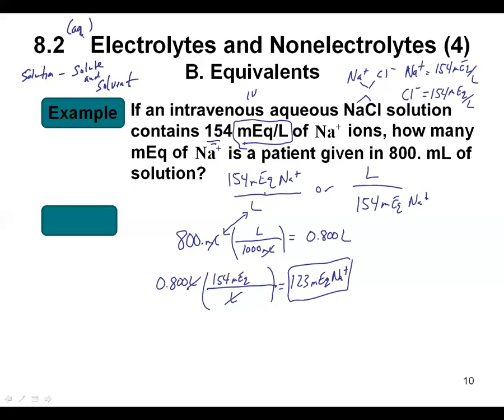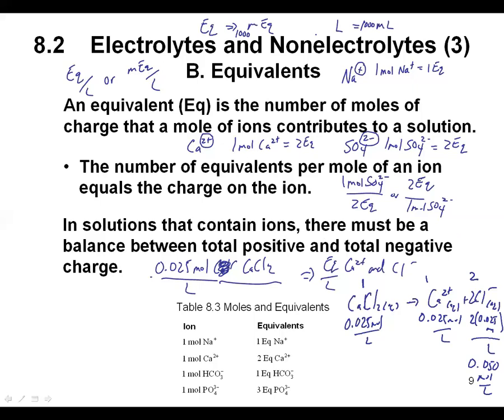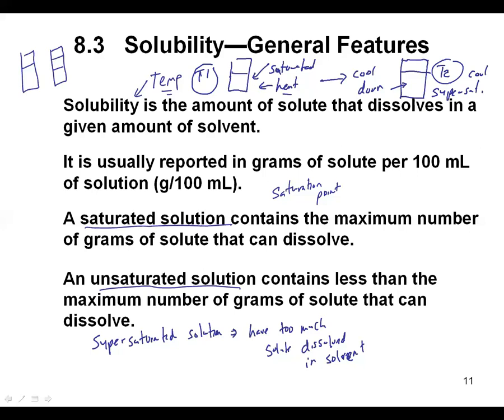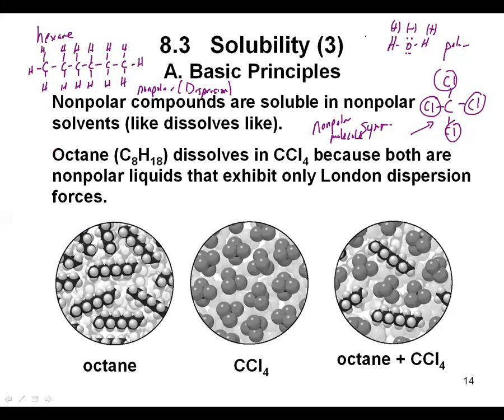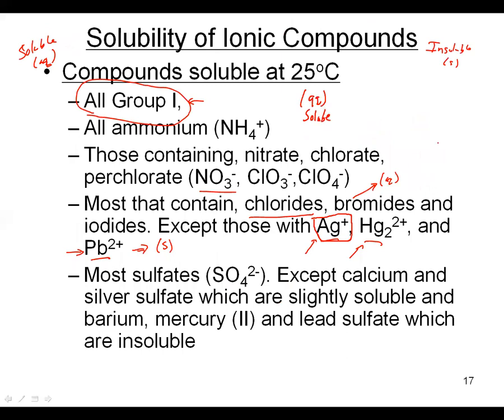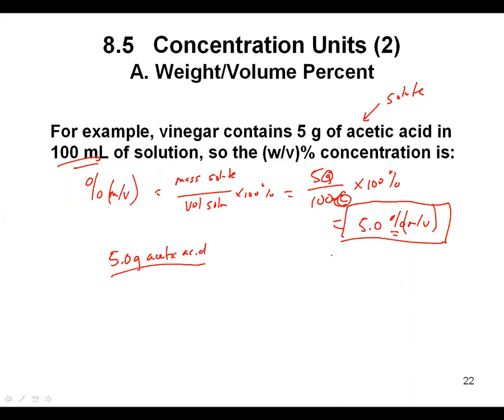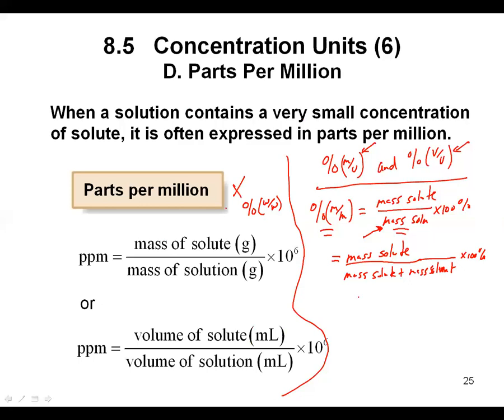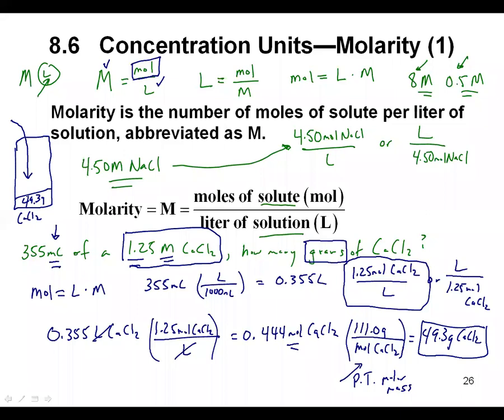Chem 2A Lecture 5/11/20 (Ch 8)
We lectured on Ch 8 (solutions, solubility, % m/m, % v/v, % m/v, M (molarity))